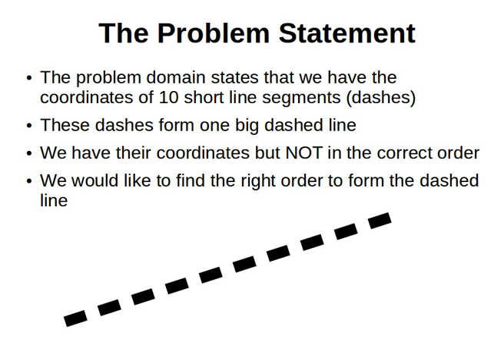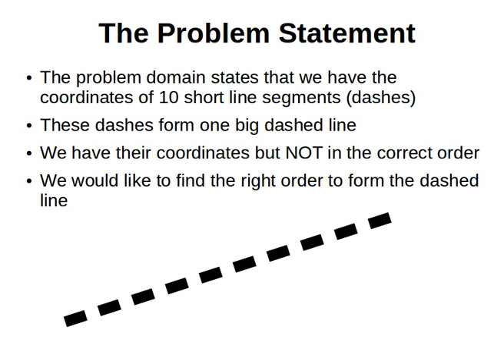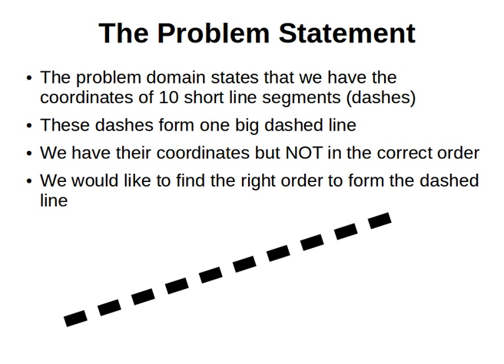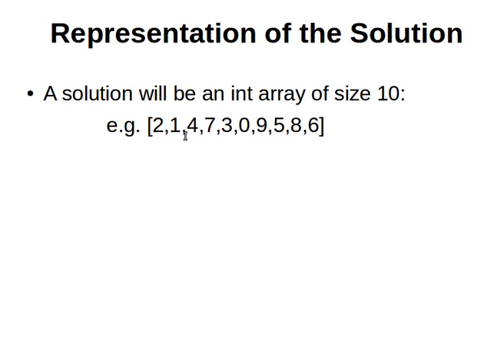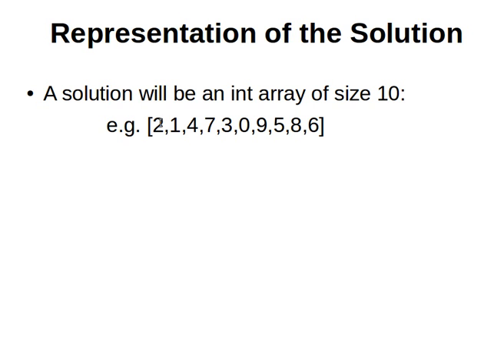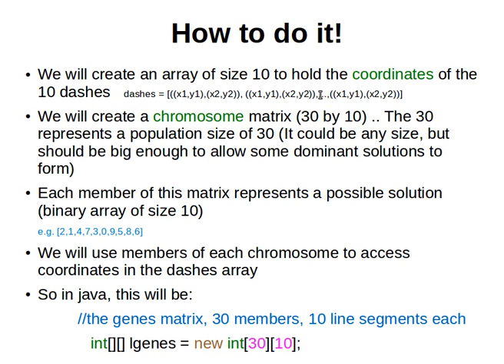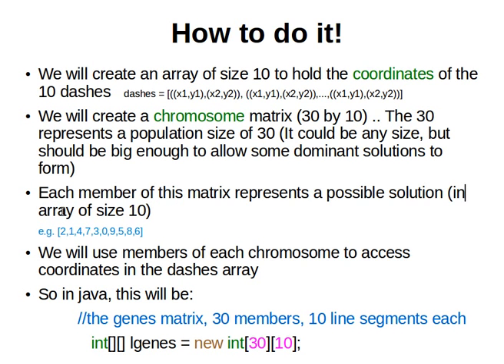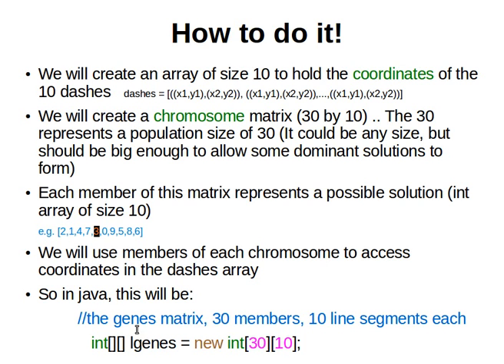Genetic Algorithms 26/30: Example Problem .. Dashed Line Detection